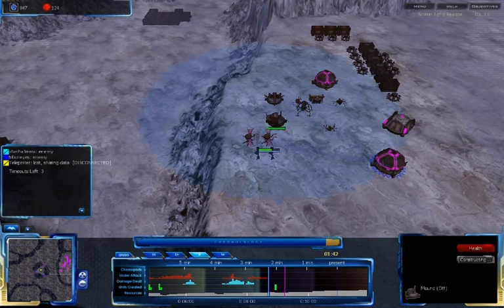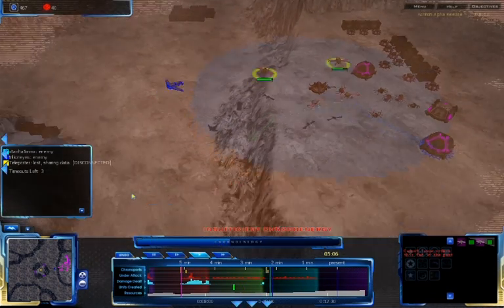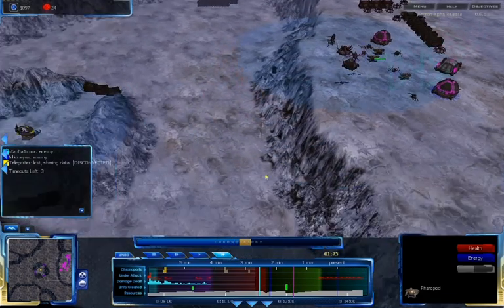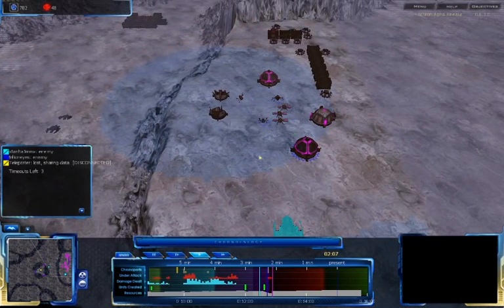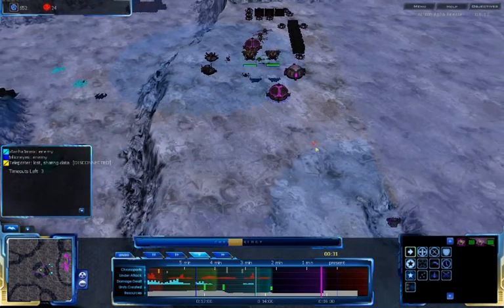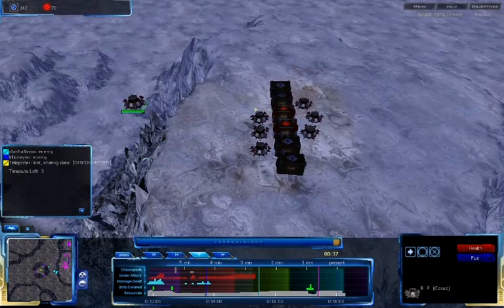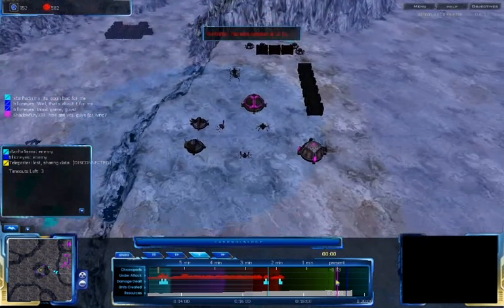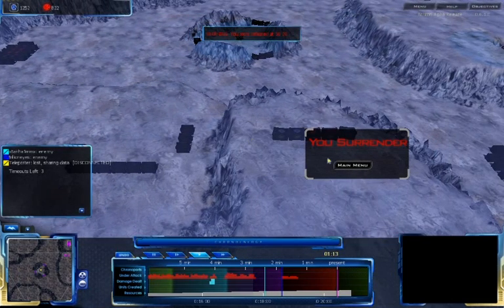Achron - 1v1v1 FPVOD: Shadowfury333(G) vs trillioneyes(C) vs xtanha1rrmx(V) on Farfetched [2/2]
Here's my first attempt at a commentated FPVOD. It's a three player game on Farfetched with xtanha1rrmx as the cyan Vecgir player and trillioneyes as the blue CESO player. I'm Grekim. Please leave feedback in the channel or video.

Achron 0.6.1.0
Me (Grekim) vs. trillioneyes (CESO) vs. xtanha1rrmx (Vecgir)
Map: Farfetched